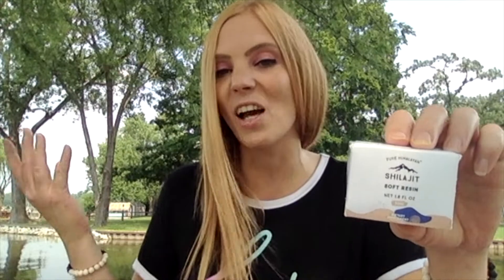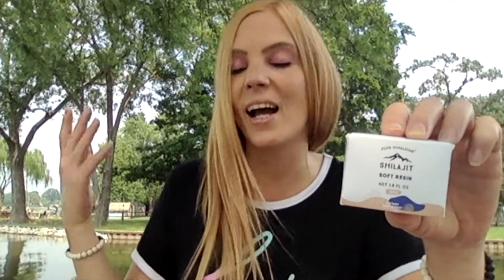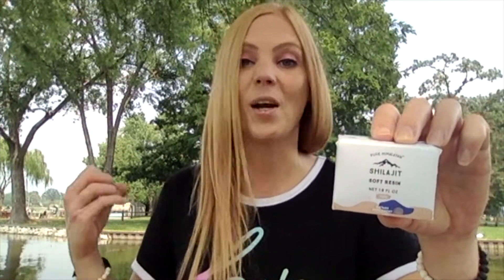How To Open The Third Eye - Pineal Gland Activation - Third Eye Stimulation [MUST TRY!!]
UPDATE: I Now Do have some links to items in the video. Thank you in advance 💗

This is the third video in a series on the most effective way, with long lasting results, to open the third eye and keep it open. By decalcifying the pineal gland.

Links:
Hydrilla
Apple Cider Vinegar